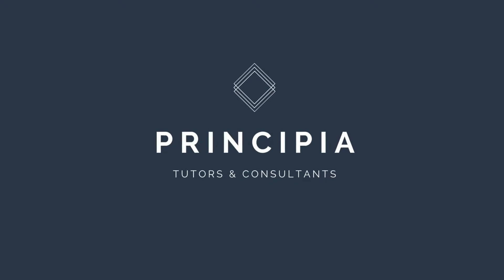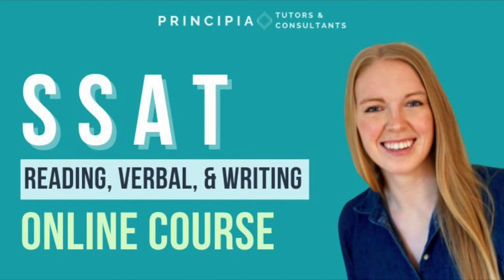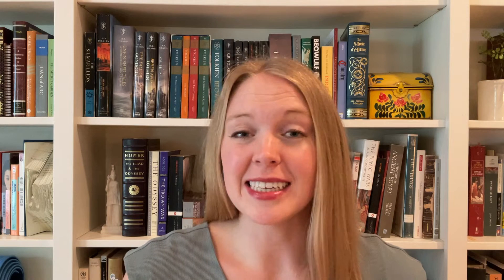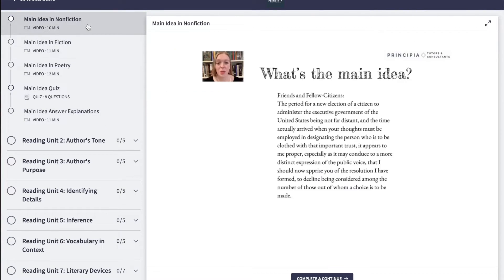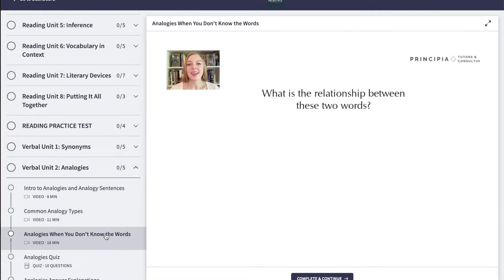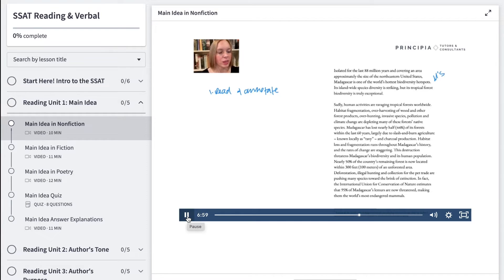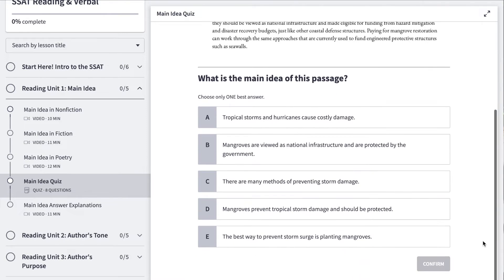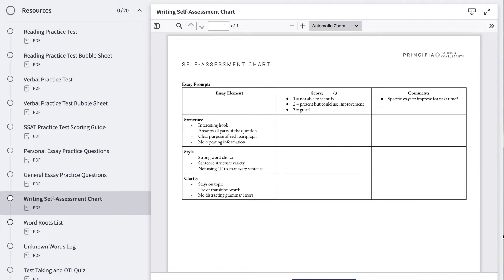Try THIS to Prep for the SSAT: Introducing Our Reading, Verbal, and Writing Online Course!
Our online, self-paced SSAT reading, verbal, and writing course is now available and ready to help YOU ace your SSAT prep!

Have you been hunting for a budget-friendly way to prep for the SSAT that doesn’t skimp on the strategies you or your student needs? This course might be just what you’re looking for. It’s packed with interactive video instruction in SSAT strategies, plenty of SSAT practice questions to check your knowledge, and an SSAT practice test to help you predict your score.

Head here to check out the curriculum and preview a lesson from the course